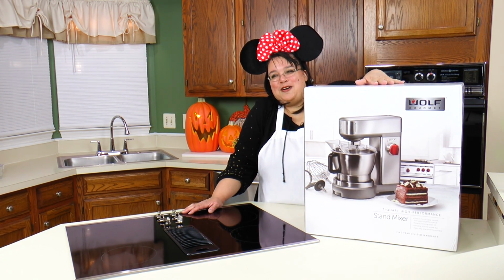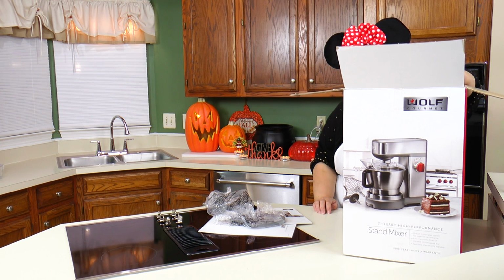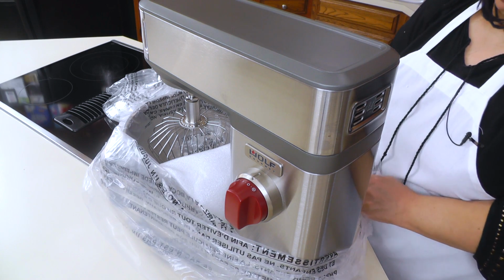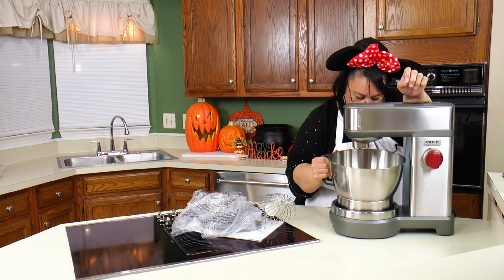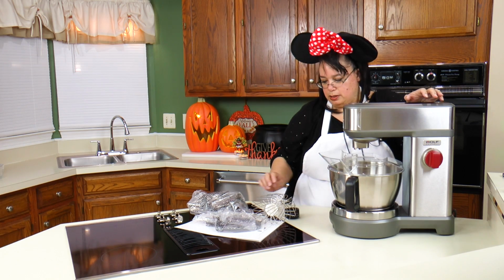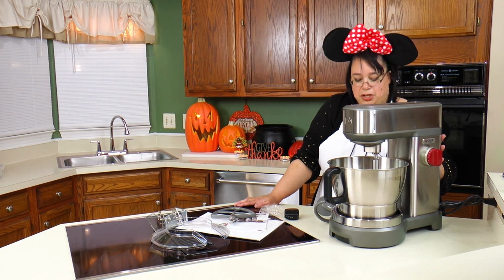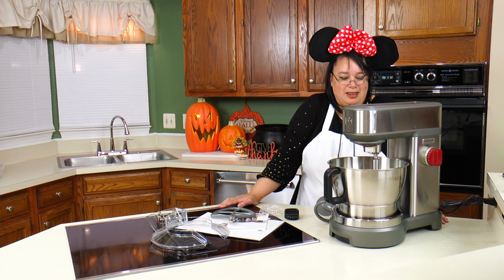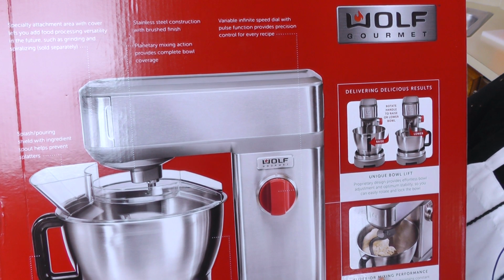Wolf Gourmet Stand Mixer Unboxing | 7 Quart Stand Mixer | What's Up Wednesday!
Wolf Gourmet Stand Mixer Unboxing. 7 Quart Stand Mixer. What's Up Wednesday! The Wolf Stand Mixer is finally here! Today we are unboxing the brand new stand mixer from Wolf Gourmet. This is a large stand mixer that is 7 quarts. It has an interesting bowl lift design that is raised by the handle instead of a lever. I am anxious to put this stand mixer through the full Amy Learns to Cook test and review!

Wolf Gourmet Stand Mixer